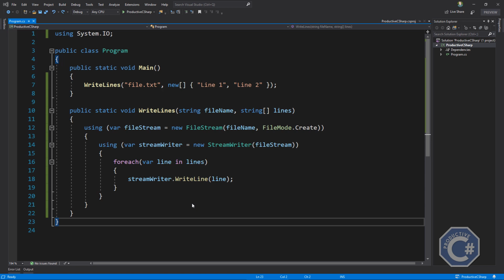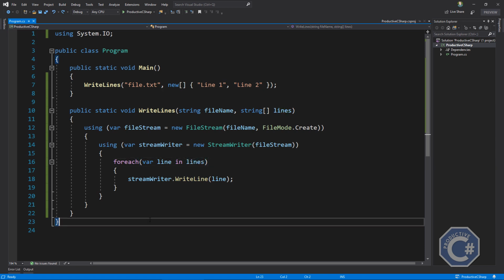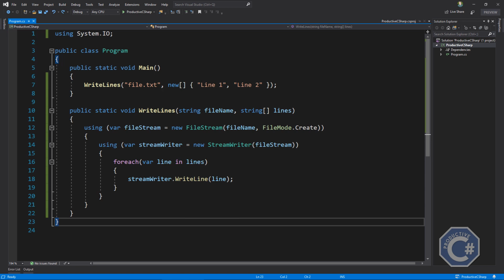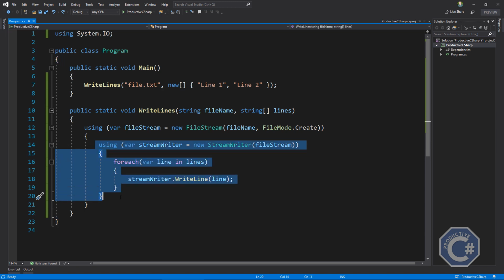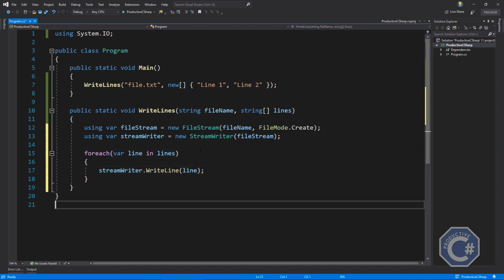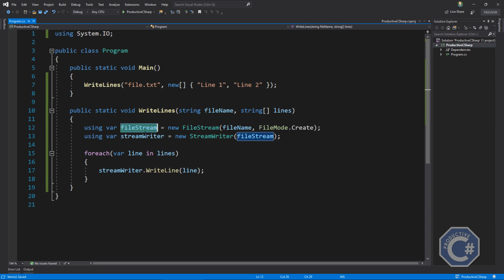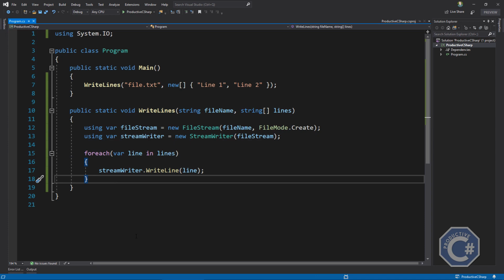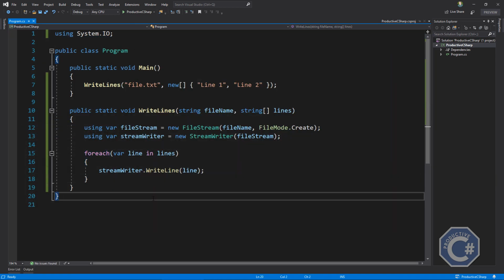Using Declarations in C# 8